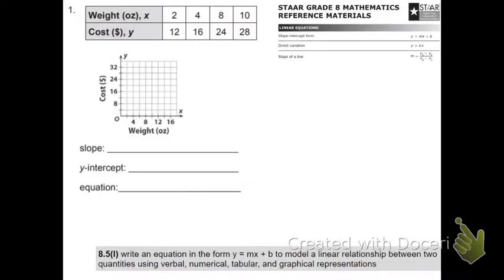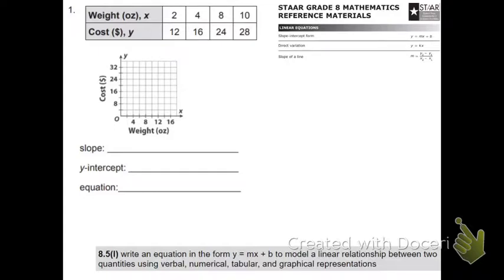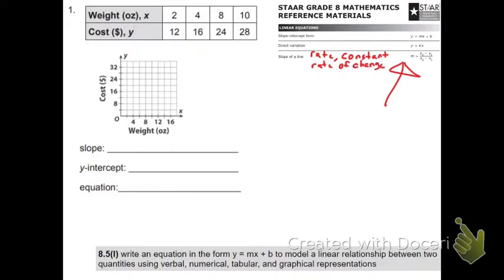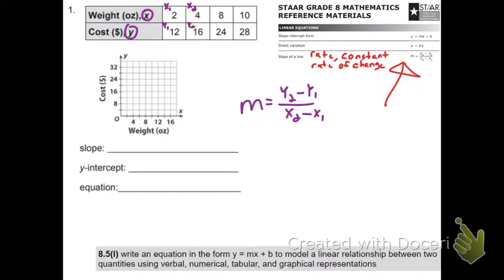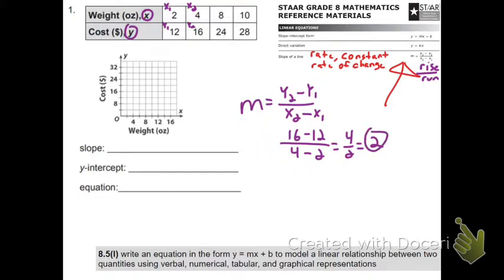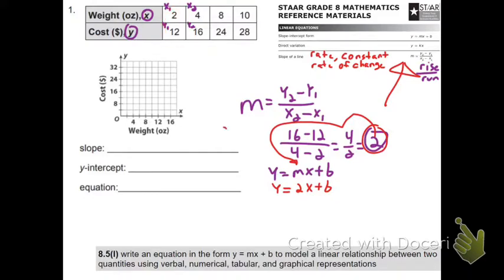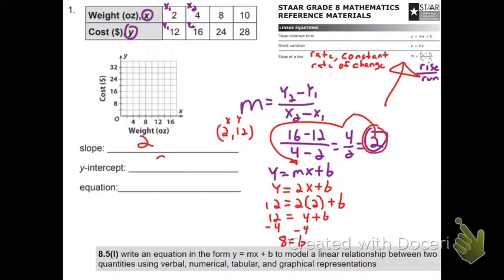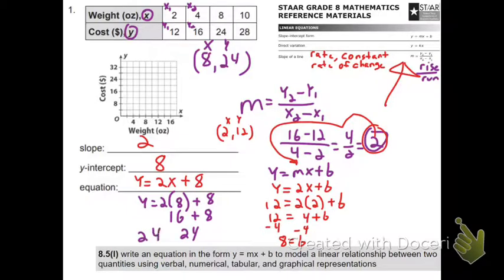Y=mx+b from a table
Determining y=mx+b from a table and substitution